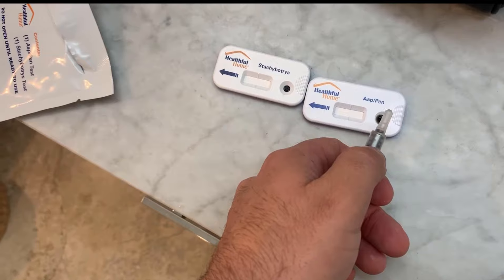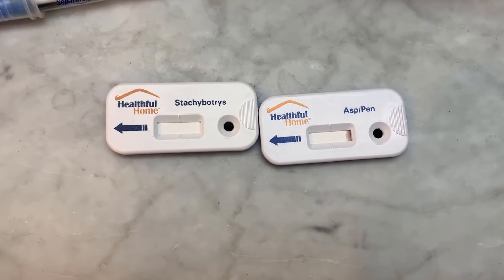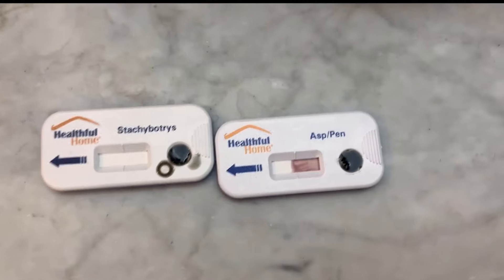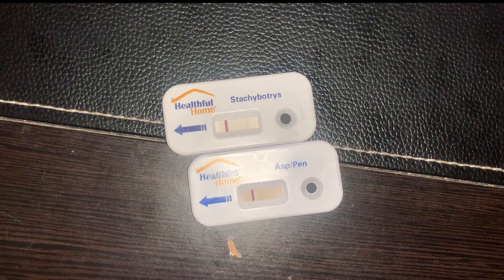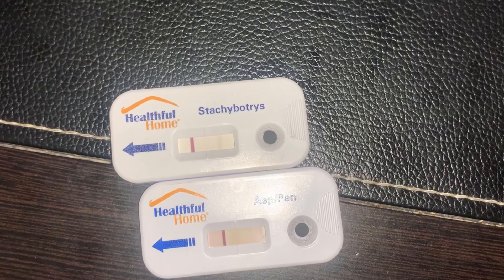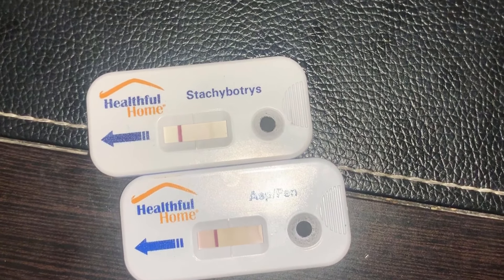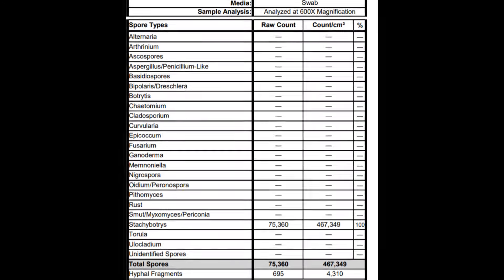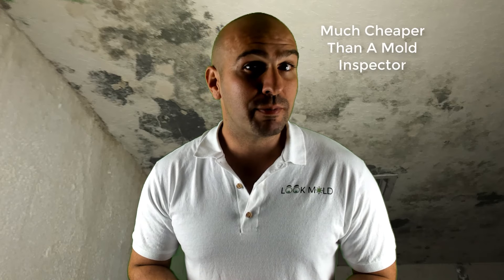How To Test For Black Mold In 5 Minutes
In this video, I am going to show you how to test for black mold in 5 minutes.
Now be advised, it does come with some caveats so make sure you watch the entire video. There may be better options that are more clear results. Just like anything, this method has it's pros and cons.